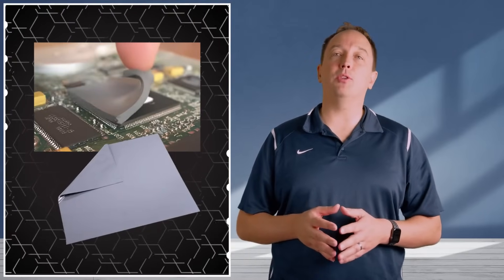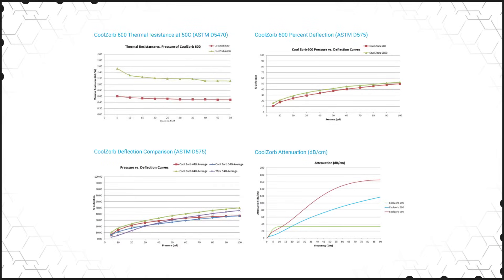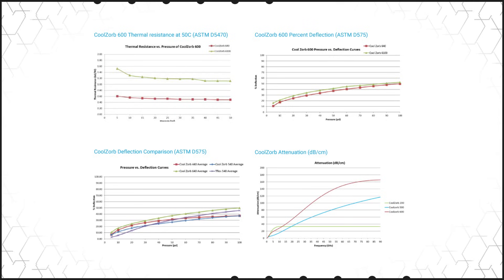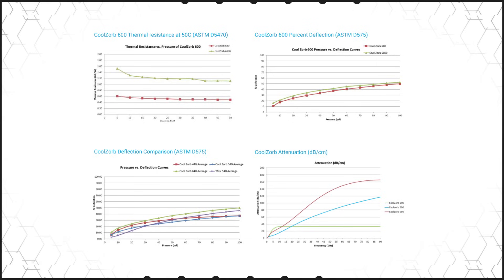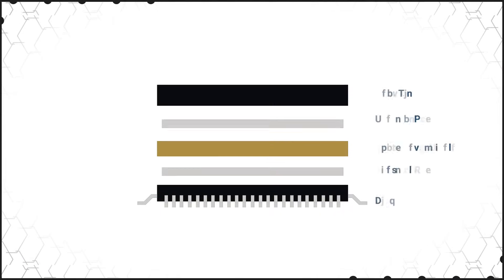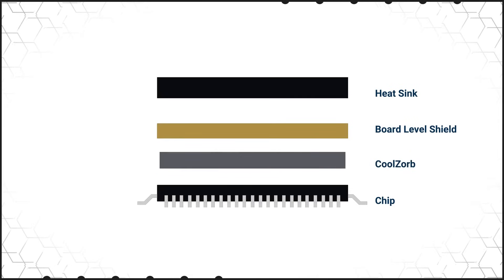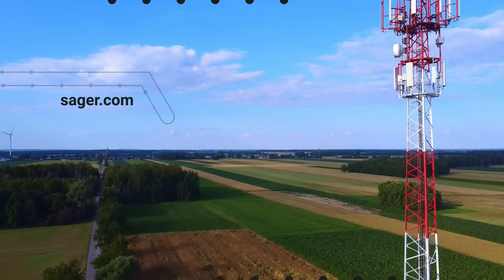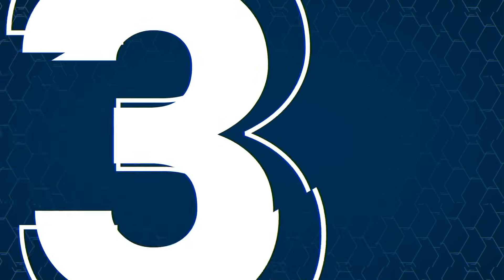Laird Performance MaterialsCoolZorb-UltraHybrid Thermal/EMI Absorber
A higher performance and silicone free hybrid absorber/thermal management material.